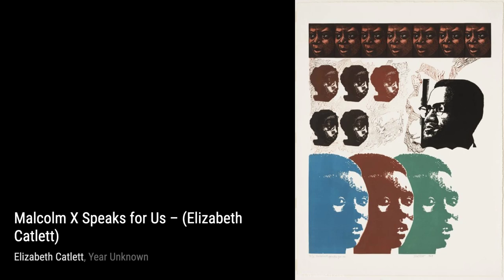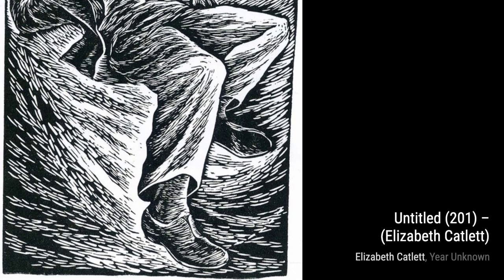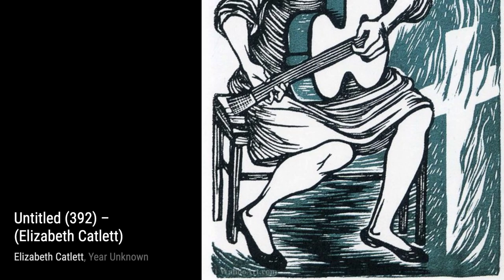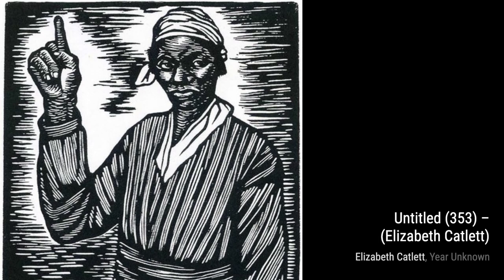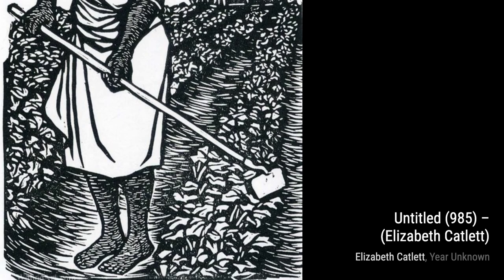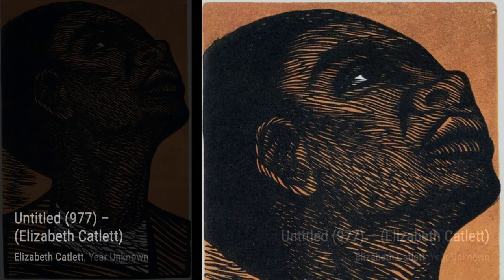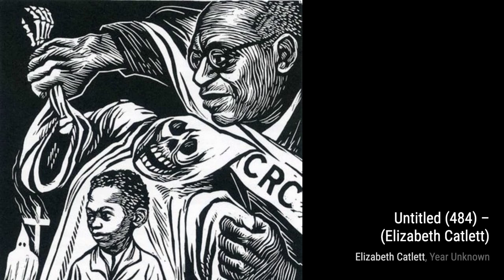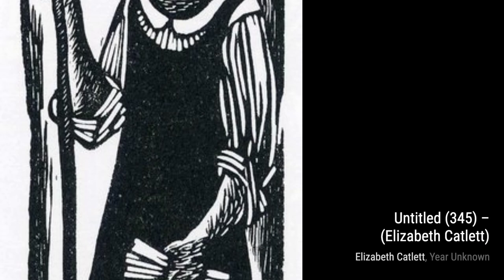25 Drawings and Paintings by Elizabeth Catlett: A Stunning Collection (HD)(Part 2)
Elizabeth Catlett, born as Alice Elizabeth Catlett, also known as Elizabeth Catlett Mora was an African American sculptor and graphic artist best known for her depictions of the Black-American experience in the 20th century, which often focused on the female experience. She was born and raised in Washington, D.C., to parents working in education, and was the grandchild of formerly enslaved people. It was difficult for a black woman at this time to pursue a career as a working artist. Catlett devoted much of her career to teaching. However, a fellowship awarded to her in 1946 allowed her to travel to Mexico City, where she worked with the Taller de Gráfica Popular for twenty years and became head of the sculpture department for the Escuela Nacional de Artes Plásticas. In the 1950s, her main means of artistic expression shifted from print to sculpture, though she never gave up the former.

Her work is a mixture of abstract and figurative in the Modernist tradition, with influence from African and Mexican art traditions. Catlett's work can be described as social realism, because of her dedication to the issues and experiences of African Americans. According to the artist, the main purpose of her work is to convey social messages rather than pure aesthetics. Her work is heavily studied by art students looking to depict race, gender and class issues. During her lifetime, Catlett received many awards and recognitions, including membership in the Salón de la Plástica Mexicana, the Art Institute of Chicago Legends and Legacy Award, honorary doctorates from Pace University and Carnegie Mellon, and the International Sculpture Center's Lifetime Achievement Award in contemporary sculpture.